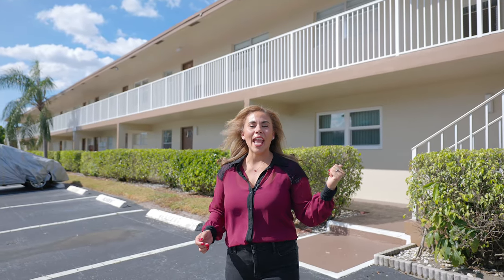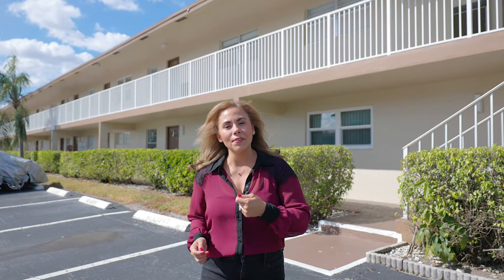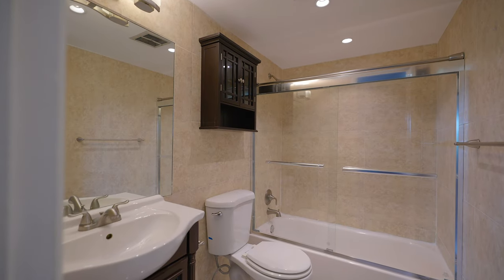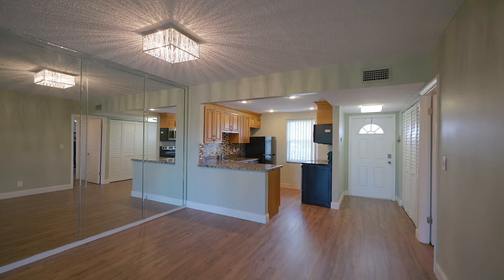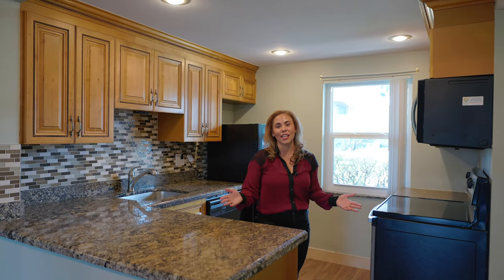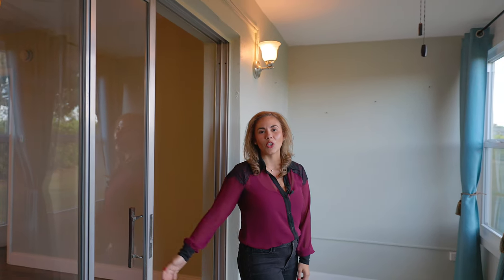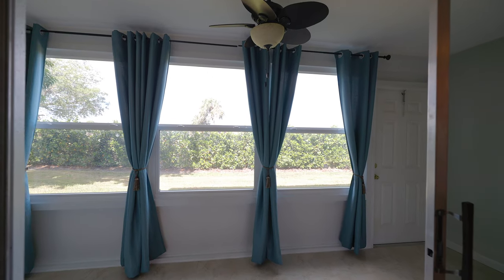Don't miss out! Best deals on South Florida condos under 200k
🤗 We hope that you enjoyed this condo tour at 7855 NW 5th Ct Unit#107, Margate FL 33063 with Jennifer Konikoff! If you'd like more information head to HBClistings.com and of course, you can call or text us anytime. We're friendly!

Find Jennifer on Instagram @jen_konikoff

00:00 - Intro
00:14 - Drone footage of the community
00:20 - Come inside!
00:42 - The Kitchen
00:53 - Florida Room/Yard
1:11 - Community Amenities

Denise Leckey
Stephen Michaud
Walton Pierre
Lee Montgomery
Colin Leid
Cody Peck
Jennifer Konikoff
Raquel Andrews
Kenna Cusimano
Michale Peron

**All stats, data, house pricing, and anything else mentioned are always subject to change and are provided merely as an example at the time of this recording. image, editing, and verbal errors do occur although it is in our best intentions to get the data right. We are human :)
Chris Cusimano
Lic 3150469
7280 W. Palmetto Park Rd, Suite 110